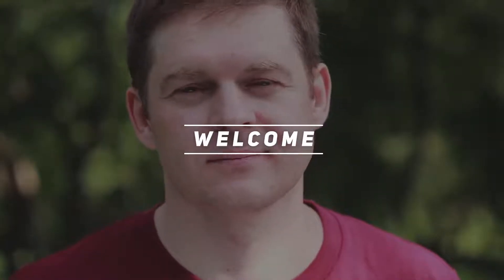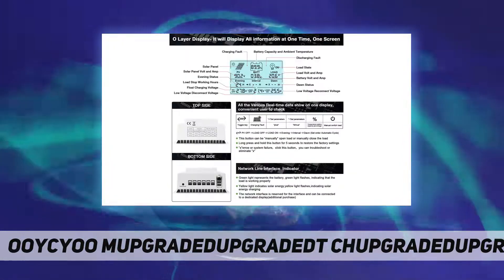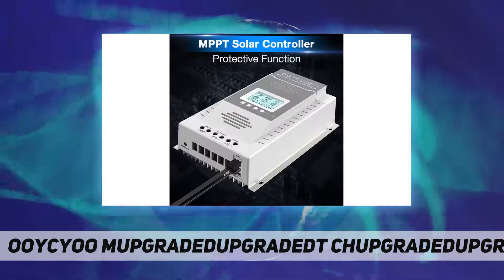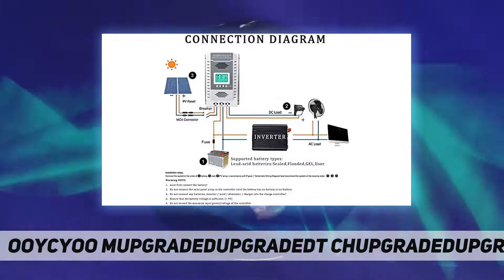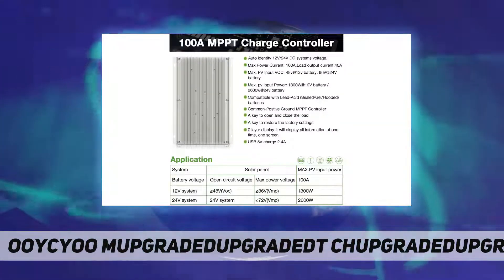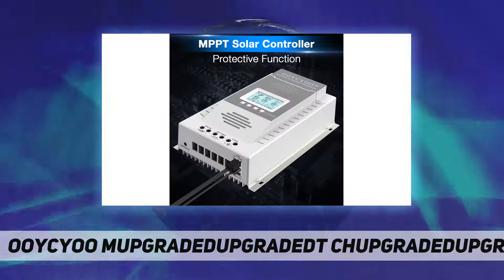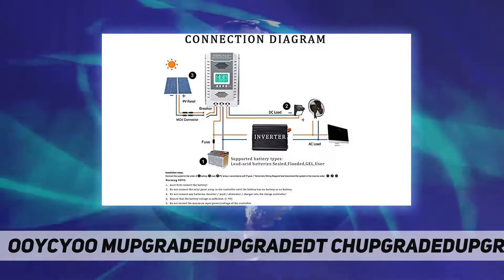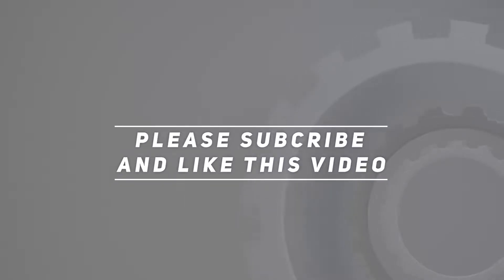OOYCYOO MPPT Charge Controller 100 amp 12V/24V Auto - Short Review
OOYCYOO MPPT Charge Controller 100 amp 12V/24V Auto